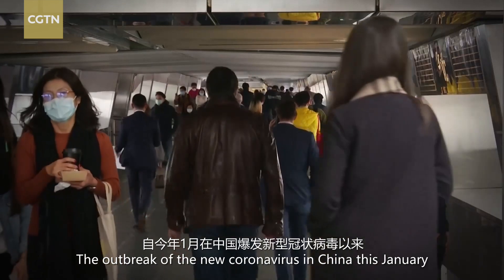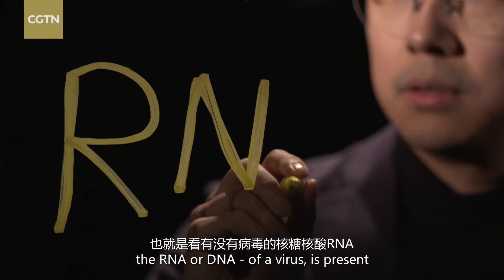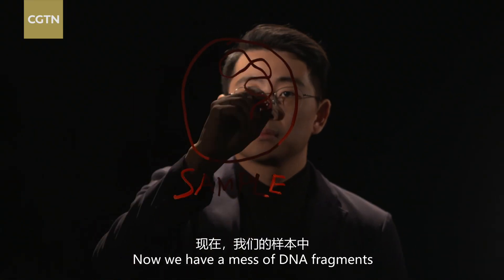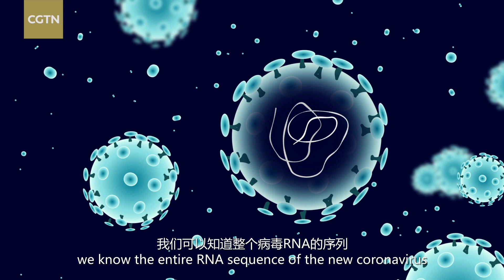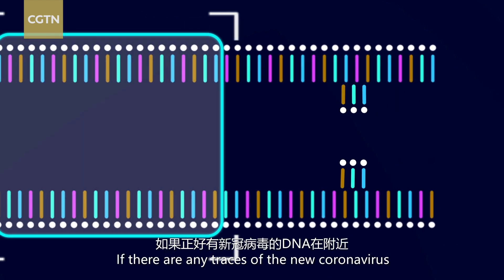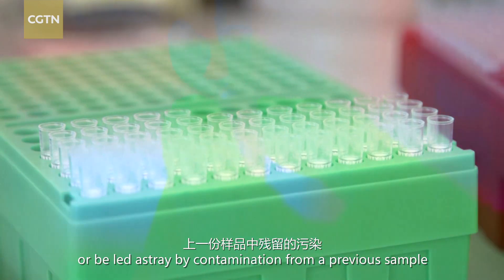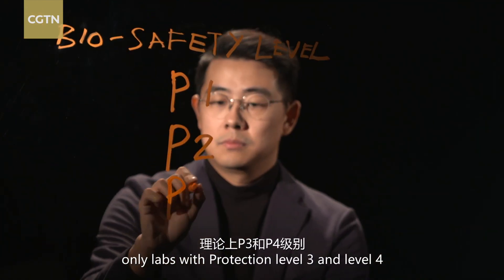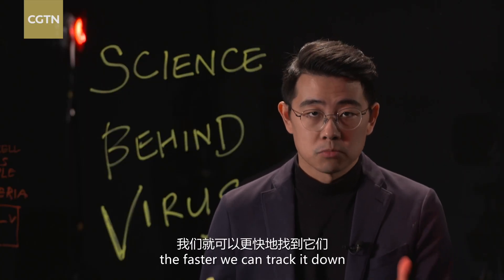Science Behind Virus: How to test for new coronavirus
The outbreak of the novel coronavirus in China this January saw people suffering from fever, cough, shortness of breath and even severe pneumonia. But these are only symptoms which could be caused by other diseases. How do we test for a virus that we haven't seen before?